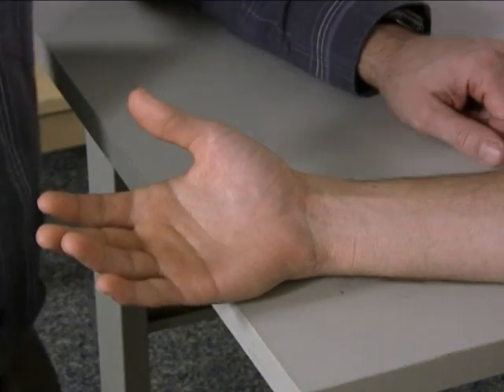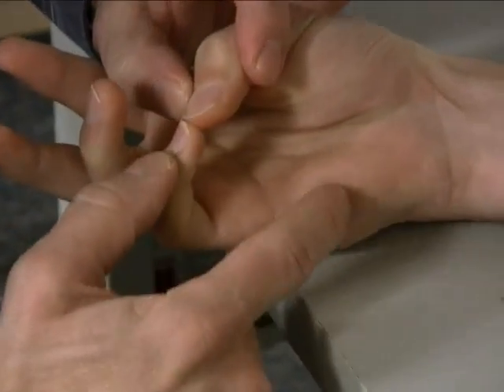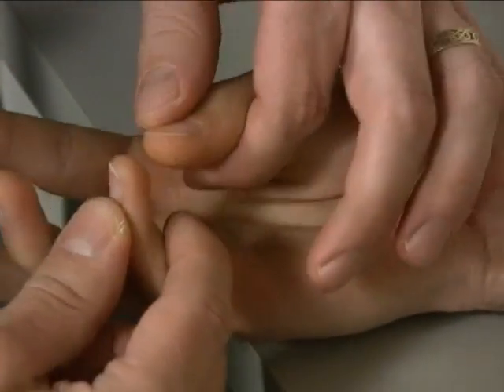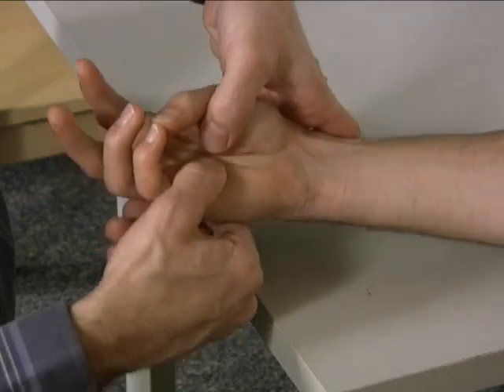MMT Group Thumb to Small Finger Opposition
How to evaluate Thumb to Small Finger Opposition strength with Manual Muscle Testing (MMT)
Thumb to small finger opposition requires movement of both the thumb ray and the small finger ray.